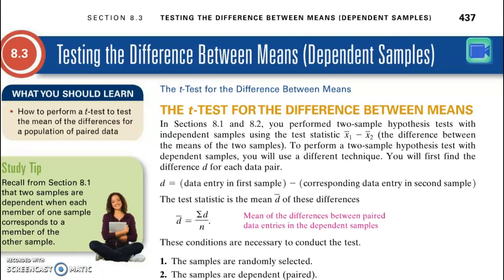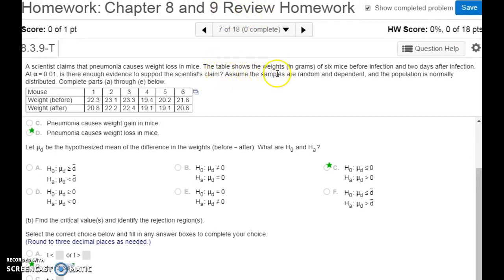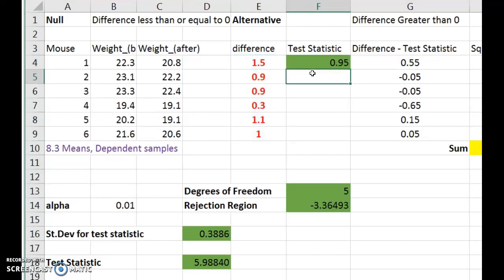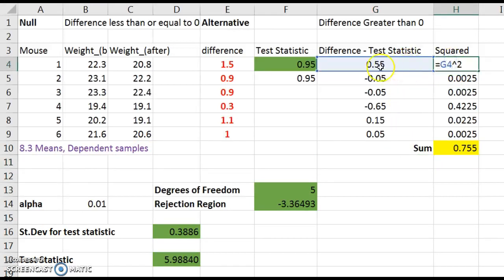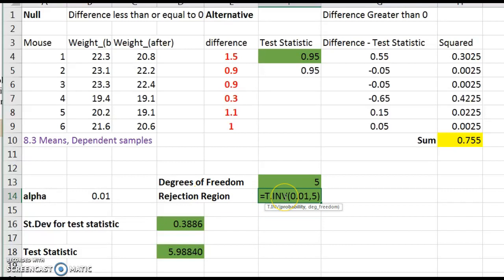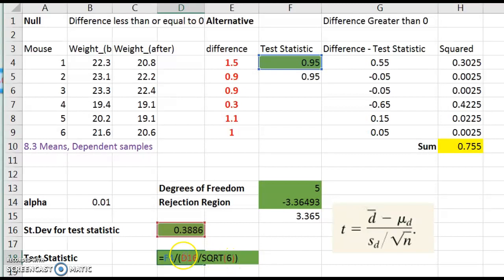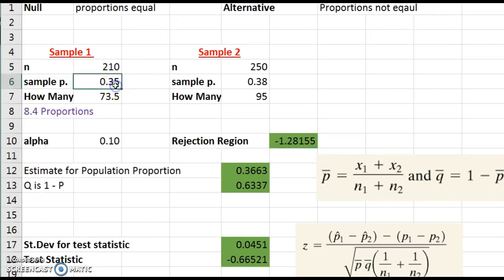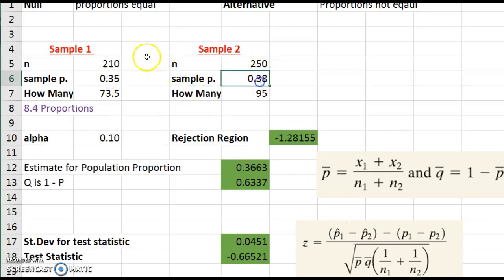UIU 8.3 & 8.4 Dependent Samples & Proportions